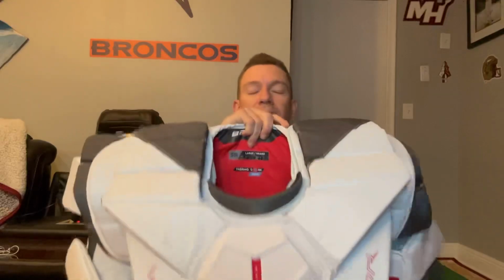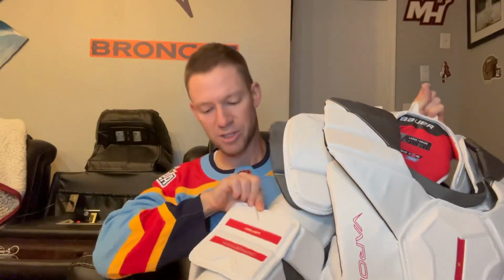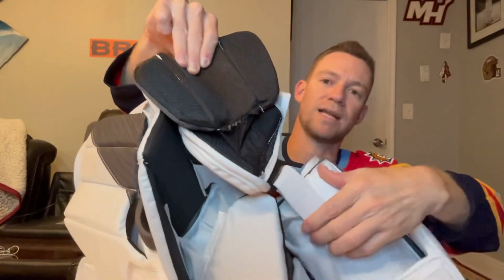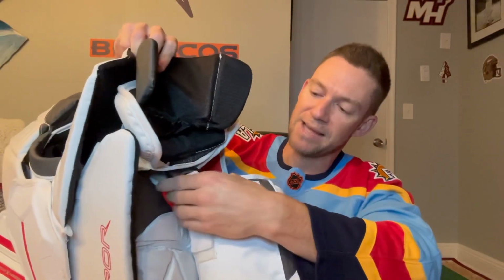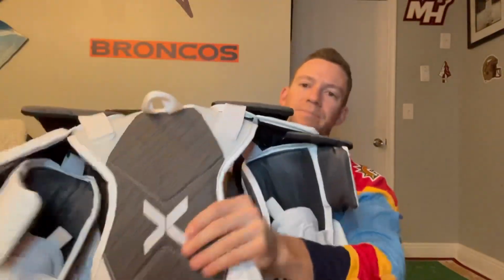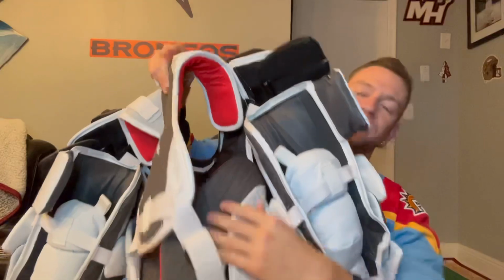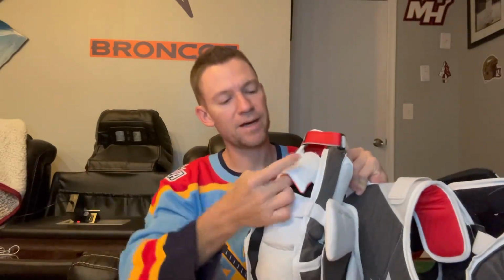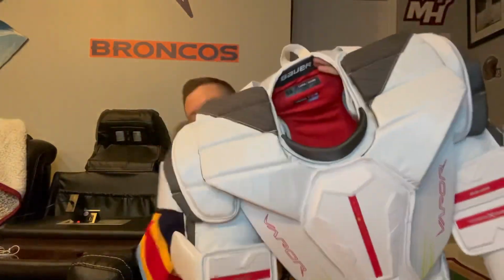Out of the Box: Hyperlite 2 Chest Protector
An overview of the new Hyperlite 2 chest protector. How it’s built, and what’s new!